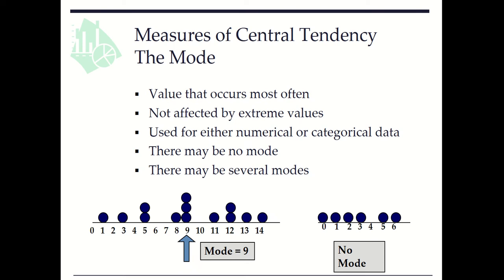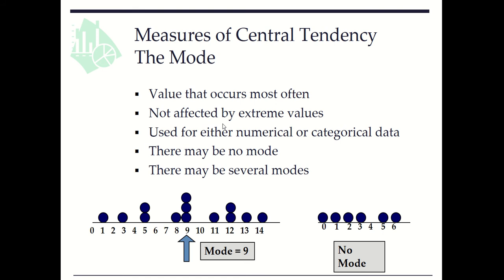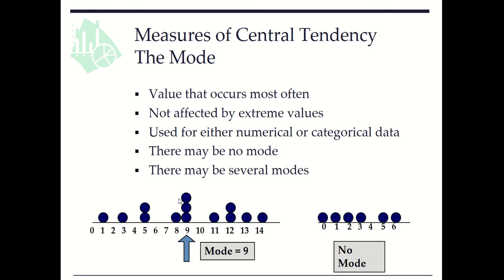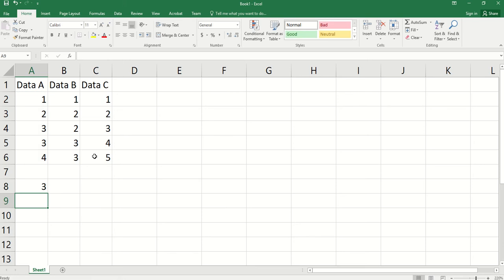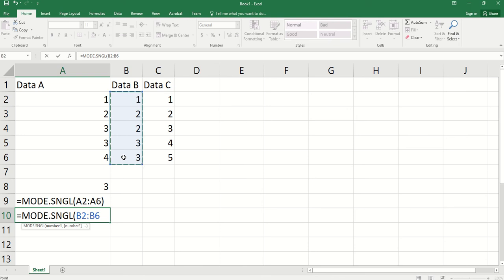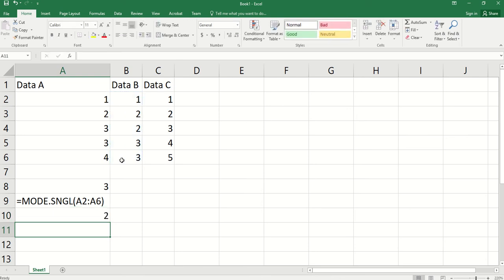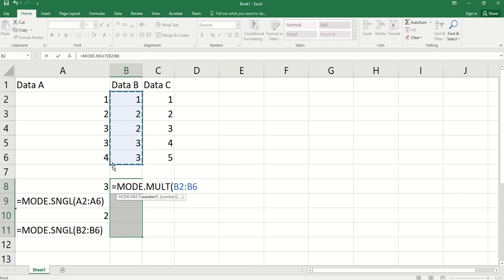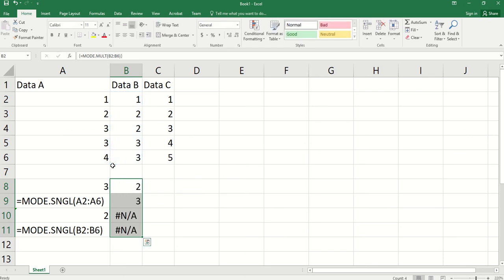Measures of Central Tendency Mode